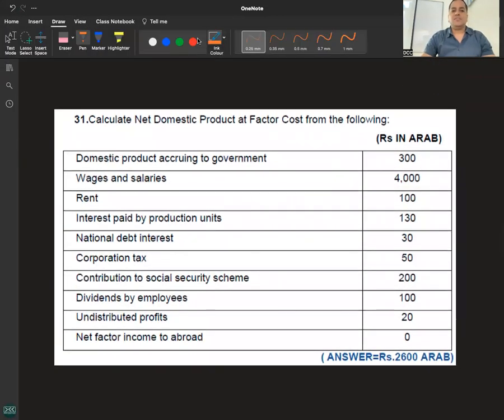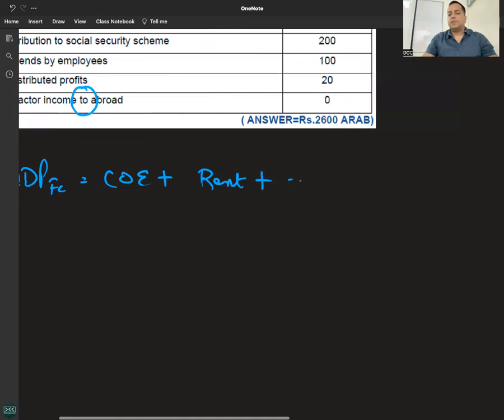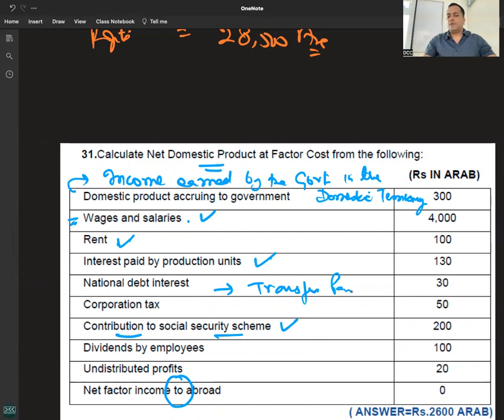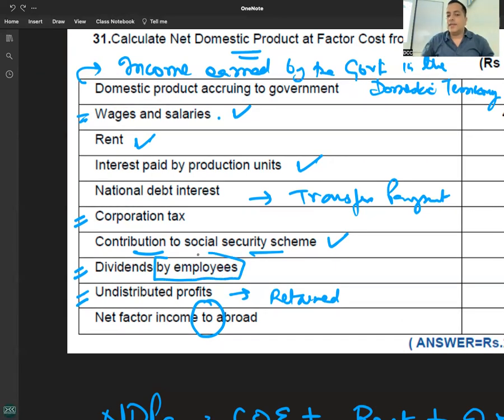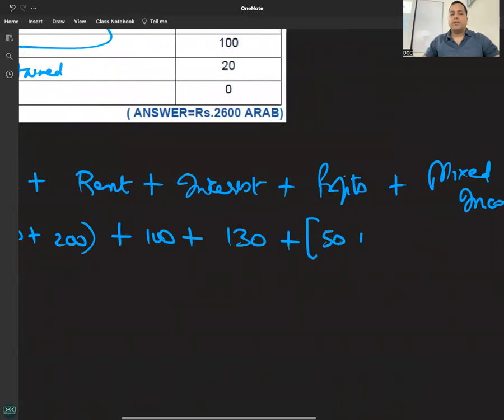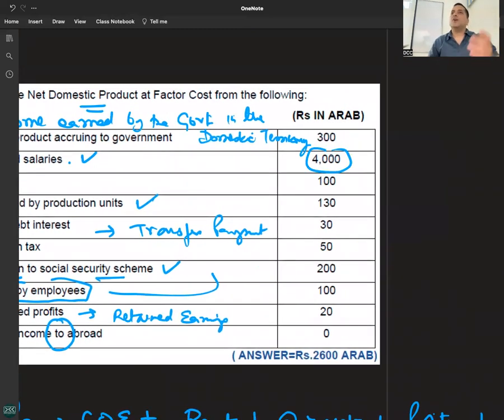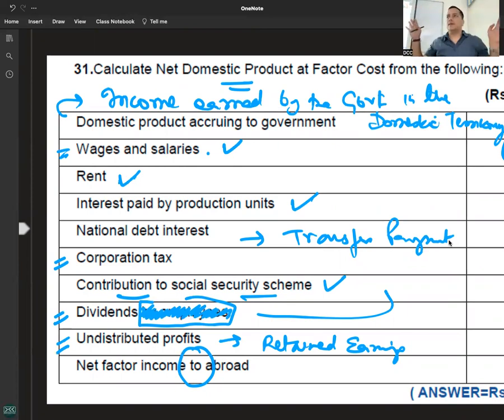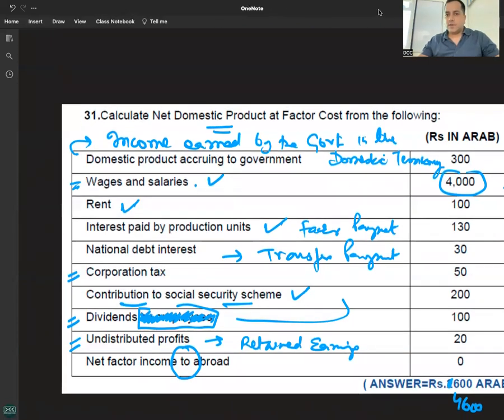C 9 - R 3 - Q 31 - IMP - ASSIGNMENT 3